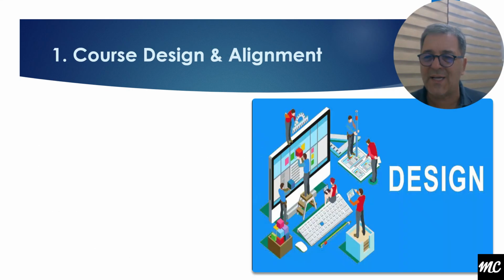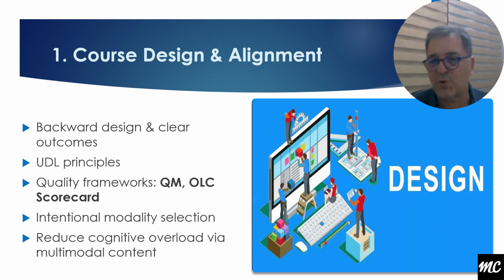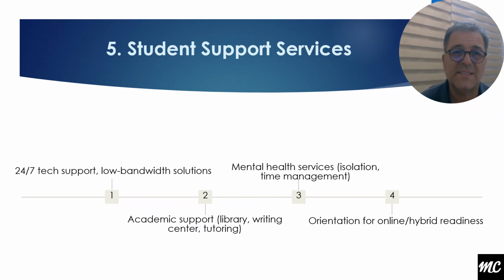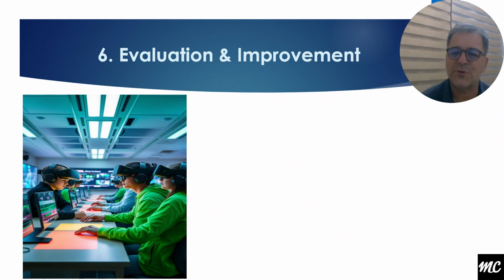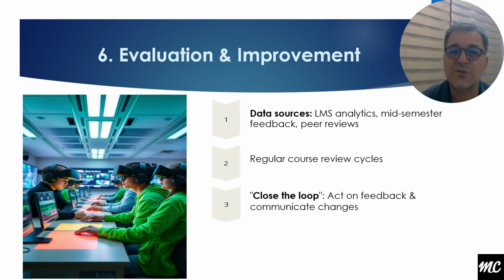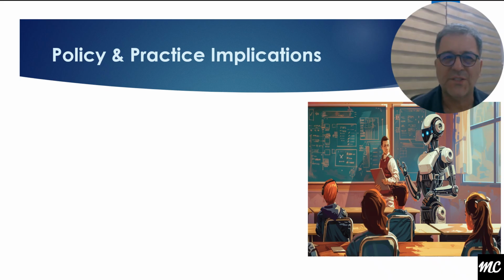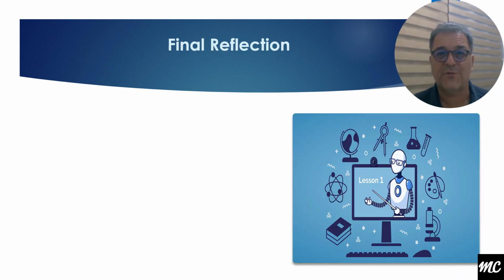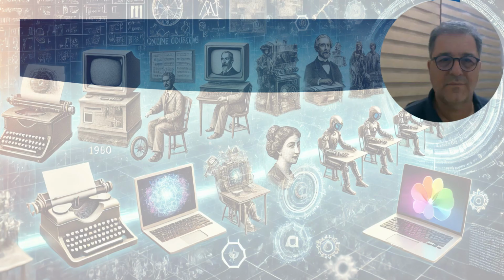Distance and Hybrid Education Models: How Can We Maintain Quality?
This series explores how institutions can uphold academic rigor and student engagement in distance and hybrid learning. As flexible education models expand, experts share strategies, quality assurance frameworks, and innovations to ensure high standards in teaching, assessment, and student support.